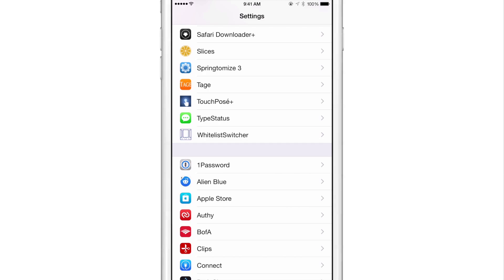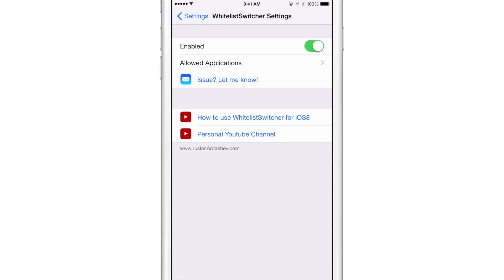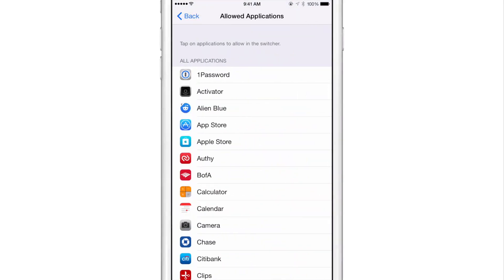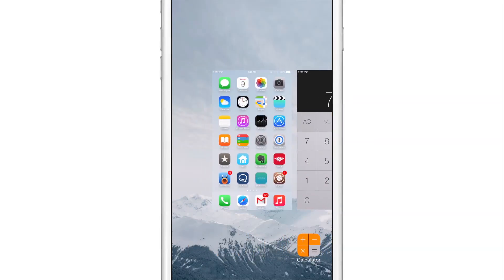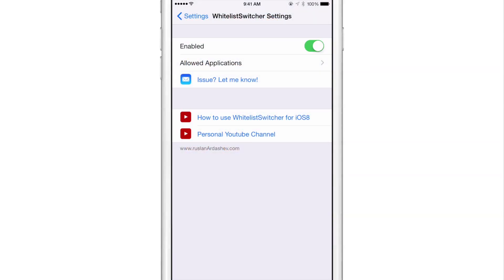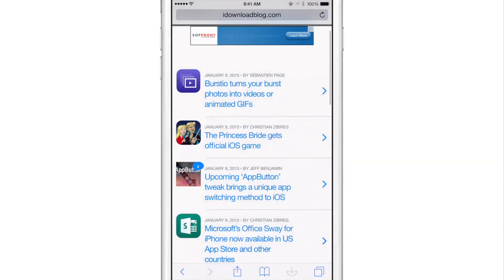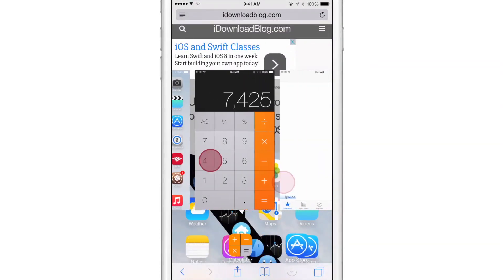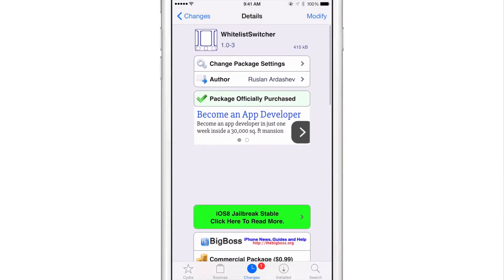New Tweak: WhitelistSwitcher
Description: Tidy up the App Switcher by whitelisting specific apps.

About iDB